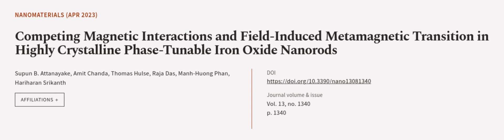Competing Magnetic Interactions and Field-Induced Metamagnetic Transition in Highly C... | RTCL.TV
### Keywords ###

### Article Attribution ###
Title: Competing Magnetic Interactions and Field-Induced Metamagnetic Transition in Highly Crystalline Phase-Tunable Iron Oxide Nanorods
Authors: Supun B. Attanayake, Amit Chanda, Thomas Hulse, Raja Das, Manh-Huong Phan ,and Hariharan Srikanth

### Video Timestamps ###
0:00:00 - Summary
0:01:14 - Title
0:01:20 - Outro
0:01:24 - End